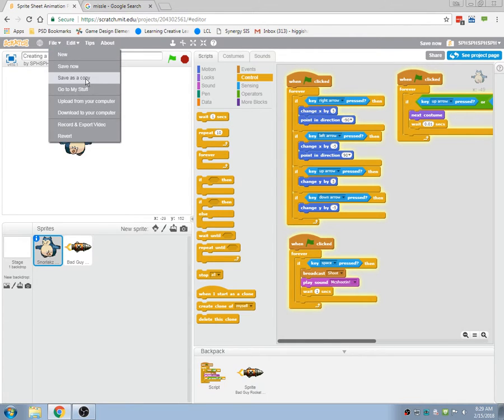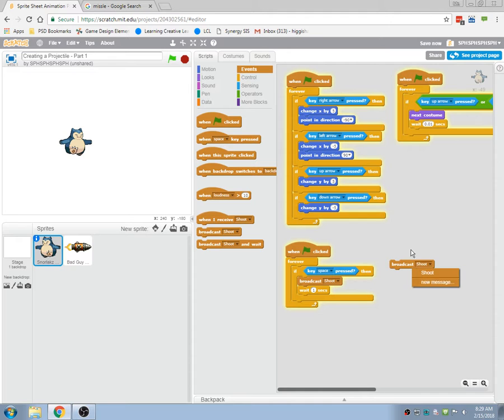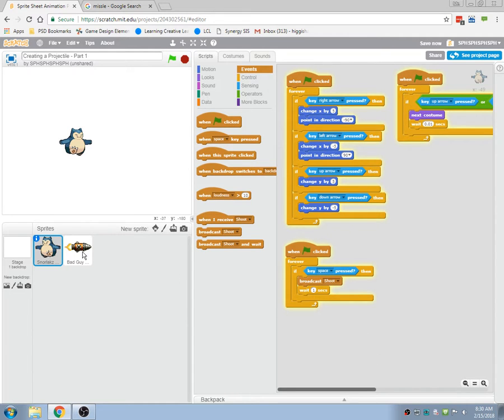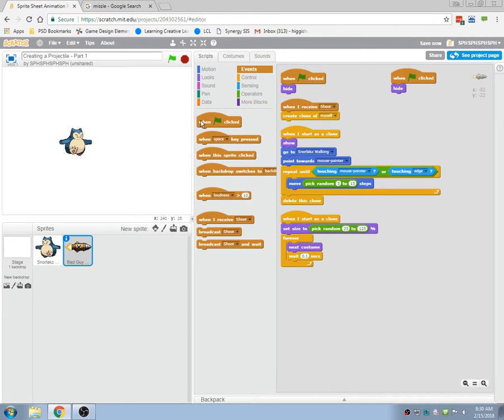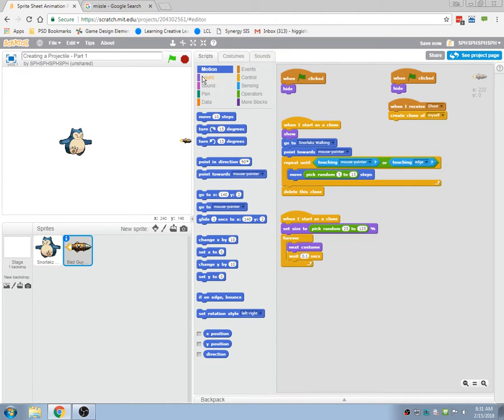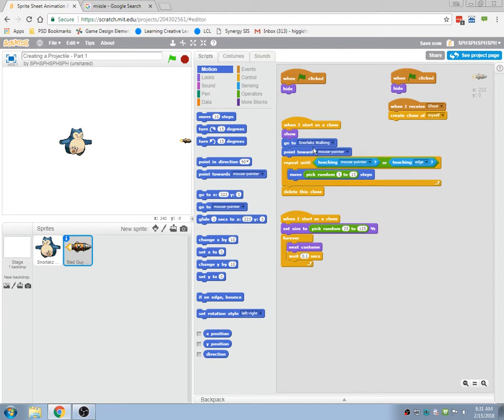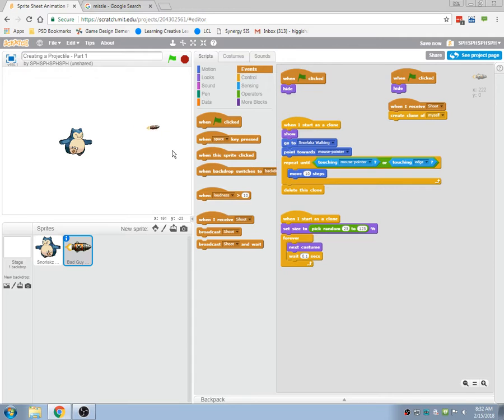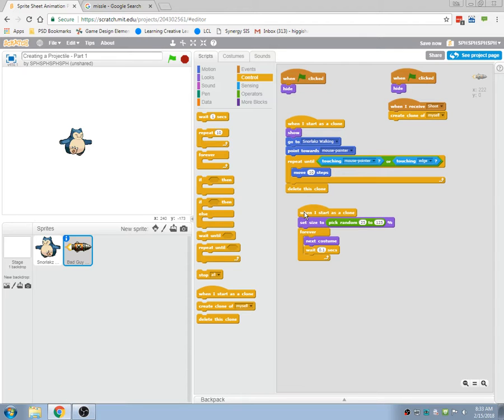Temporary Vid! Creating a Projectile - Part 1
Sorry it was valentines day and didnt have time to do this at home last night, Will be putting it up normally tomorrow, heres the content for students at the high end!